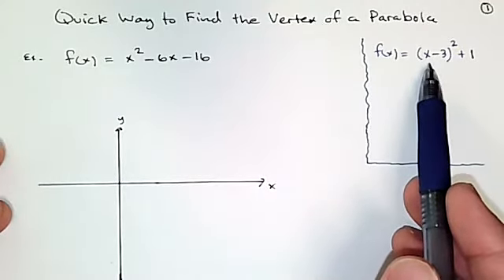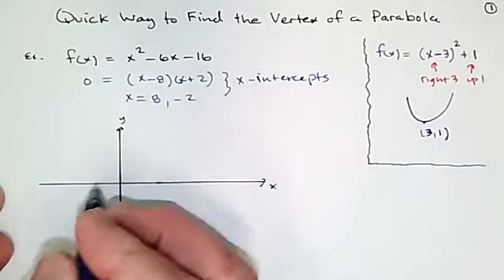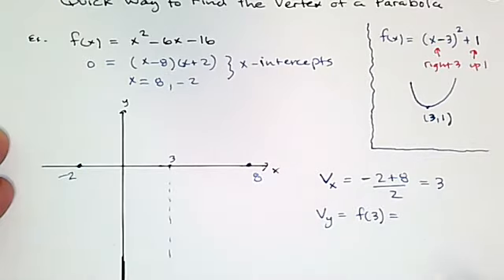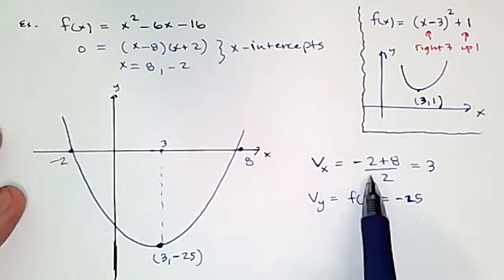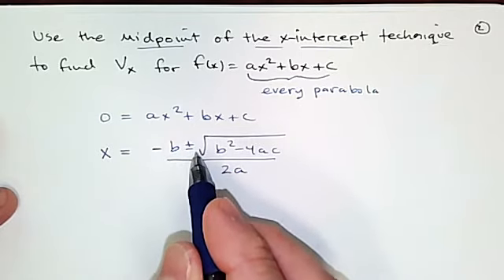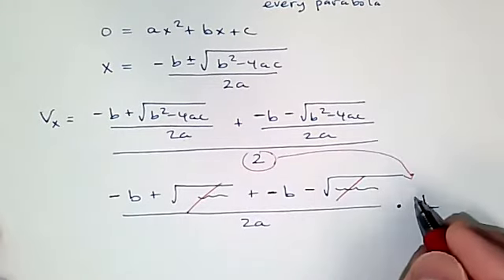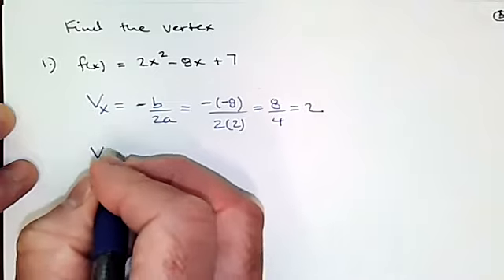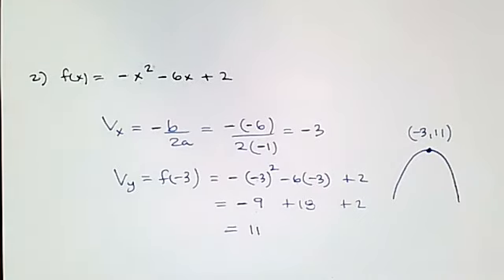Quick Way to Find the Vertex of a Parabola